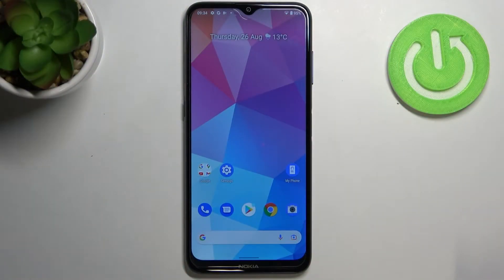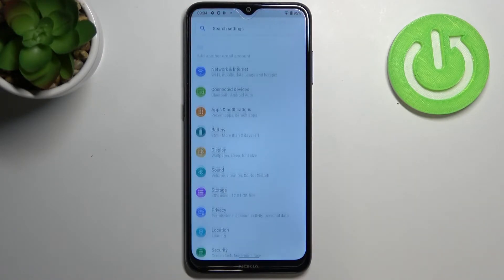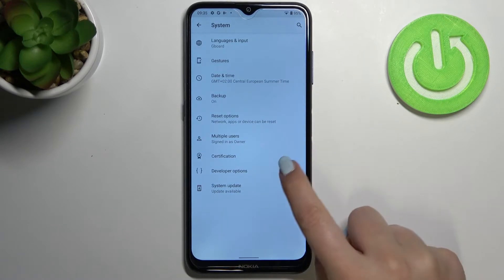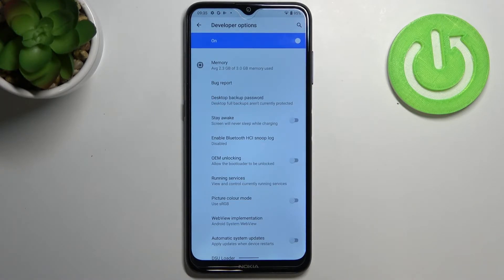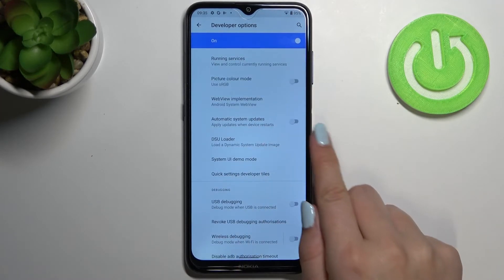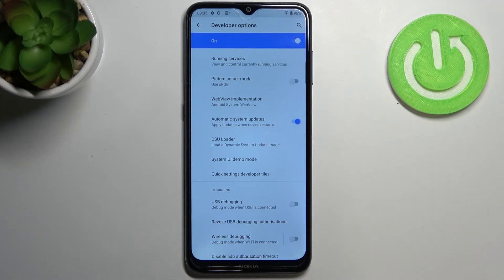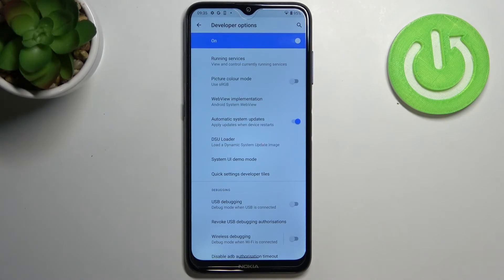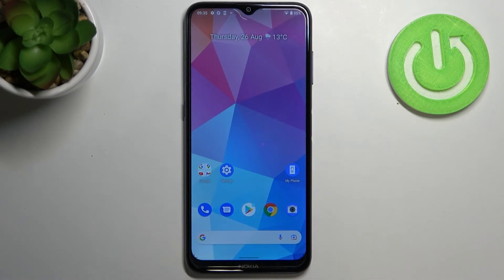How to Enable Auto System Update on NOKIA G20 – Overnight Software Update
Read more info about NOKIA G20:
Not really sure how to enable auto-updates on NOKIA G20? Are you looking for a solution to install the latest system version on NOKIA G20? We would like to present the video guide, where we show you how to smoothly activate automatic updates in NOKIA G20. If you wish to update your Nokia system every time when an update is available, check the attached instructions and turn on automatic system updates in NOKIA G20 easily. Let’s use our video instructions and install the latest system version on your Nokia device.

How to Update Software in NOKIA G20? How to Enable Automatic System Update in NOKIA G20? How to Activate the Auto-update System in NOKIA G20? How to use Automatic System Update Function in NOKIA G20? How to Activate Overnight Software Update in NOKIA G20? How to Activate Automatic Updates in NOKIA G20? How to Update System in NOKIA G20? How to Install Latest System Update in NOKIA G20? How to Download Latest System Version in NOKIA G20? How to Turn on Automatic System Updates in NOKIA G20? How to Turn Off Automatic System Update in NOKIA G20?